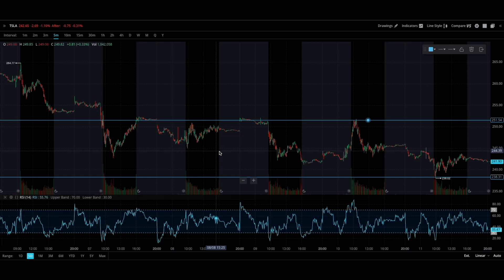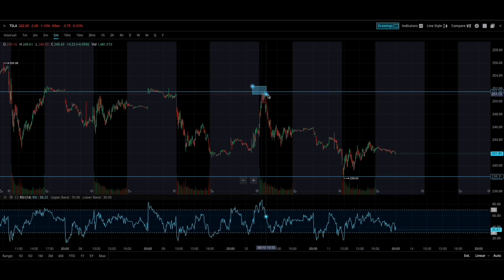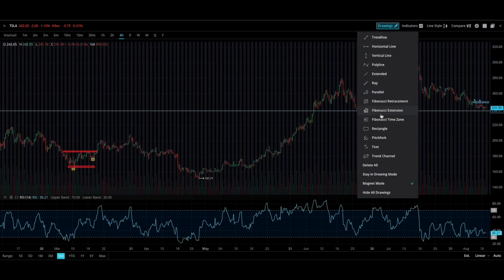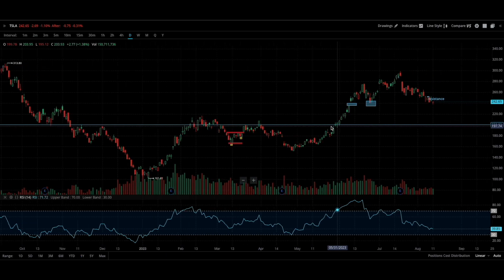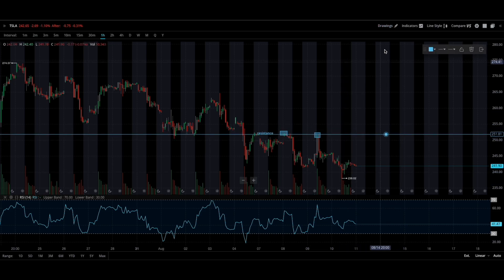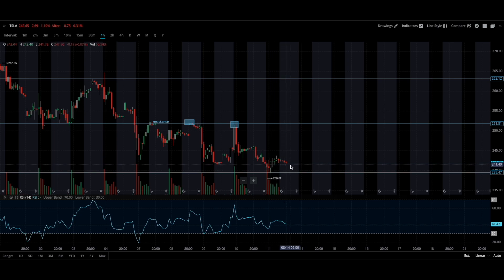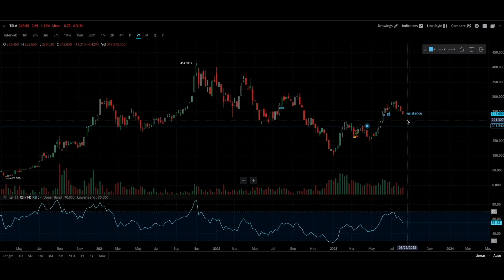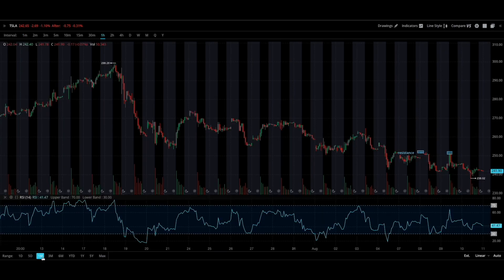TSLA Price prediction August 14th 2023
0:00 Intro
0:05 TSLA
4:30 Subscribe & Like!